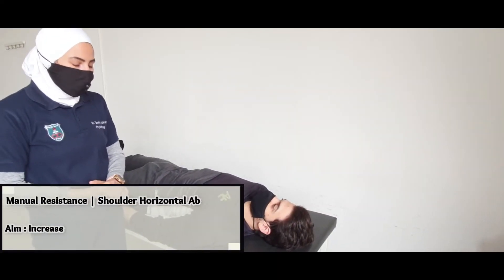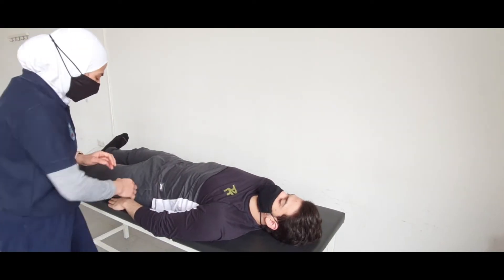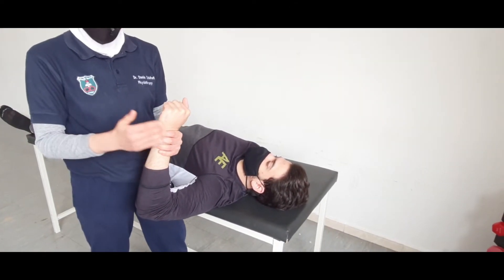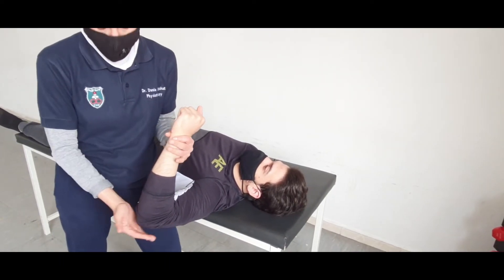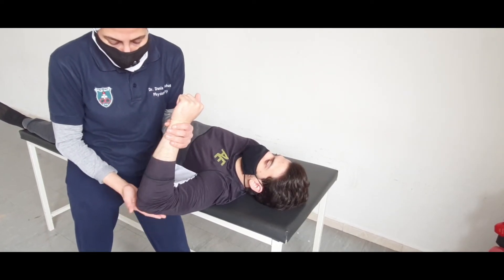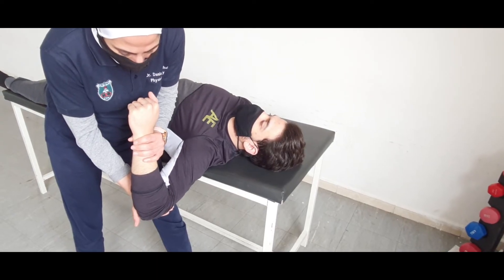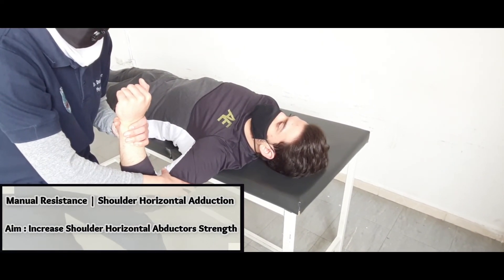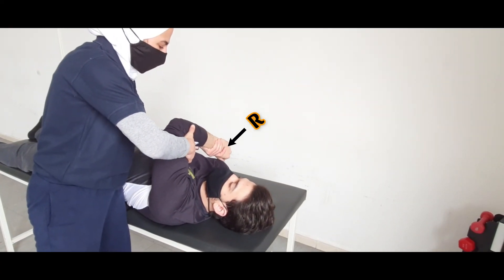Manual Resistance- Shoulder Horizontal abduction and adduction